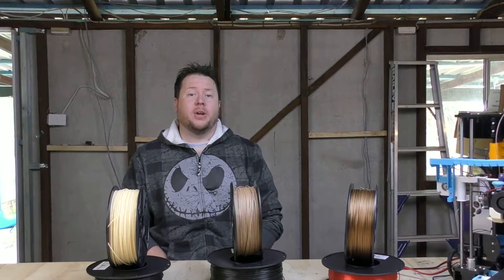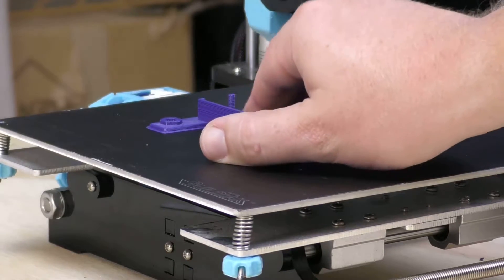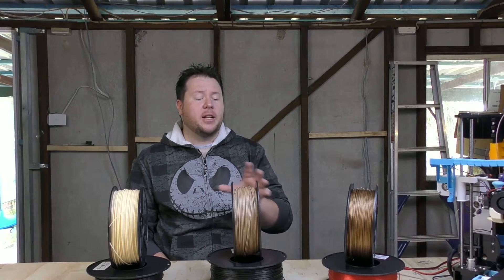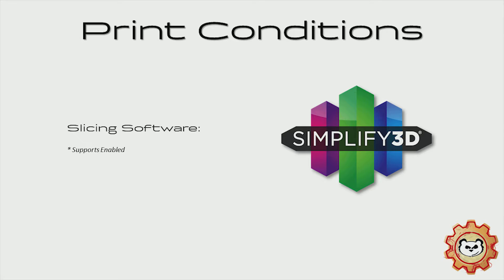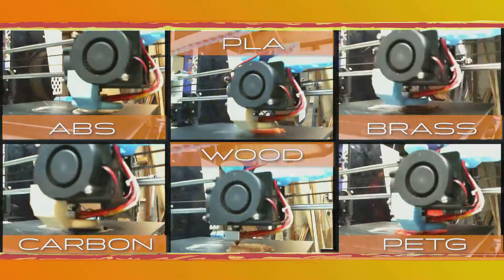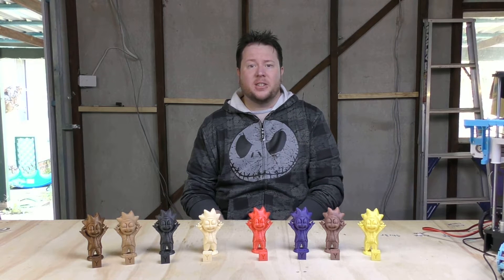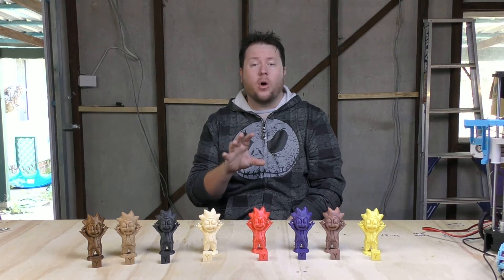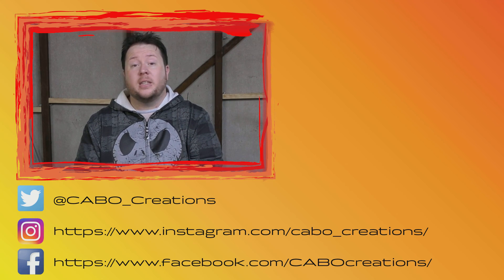Torwell 3D - Filament review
Recently I got my hands on a bunch of different filament types from Torwell 3D Australia and had a chance to run them though my Anet A8.  The results were great and Torwell have proved themselves not only as a manufacturer of cost effective high quality filaments but also a great support to their customer base in troubleshooting any filament issues.